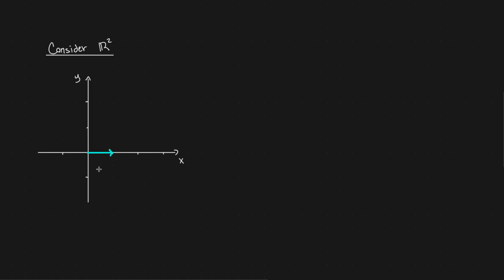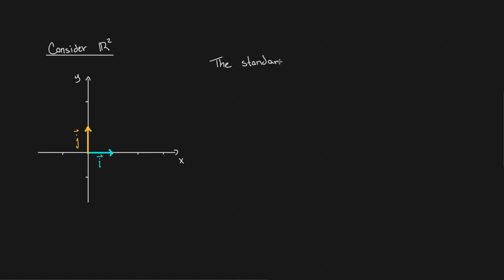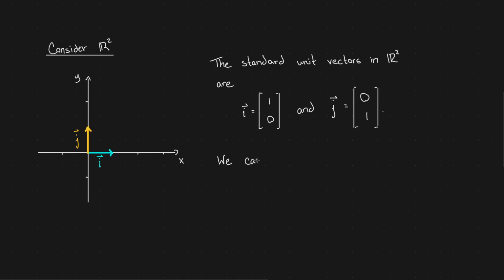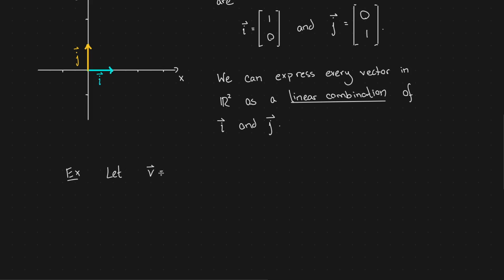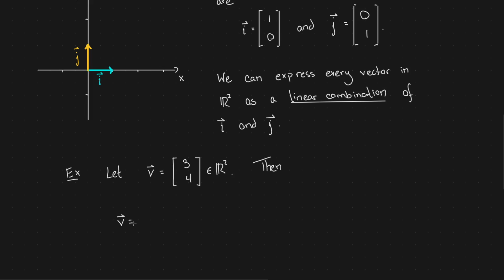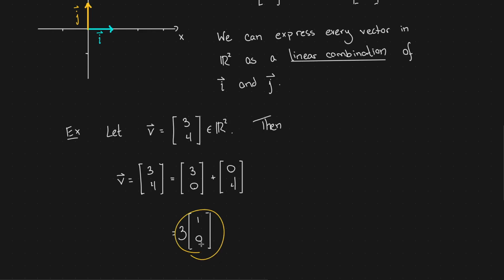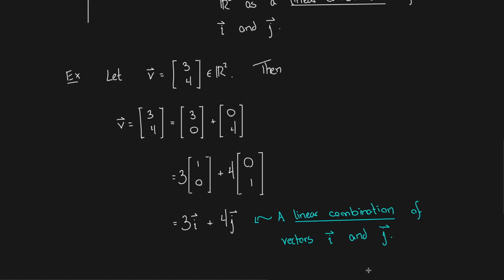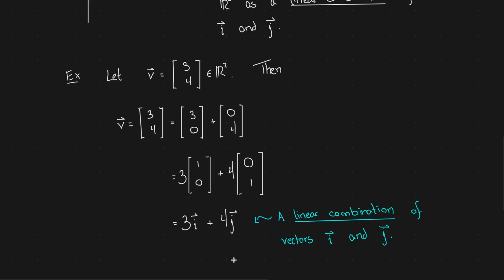1.5 Standard Unit Vectors in R^2